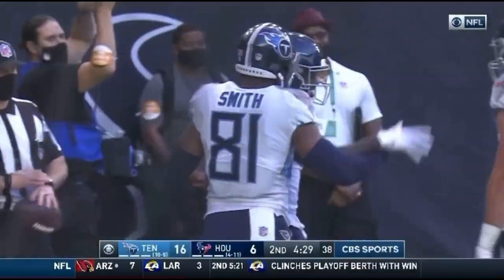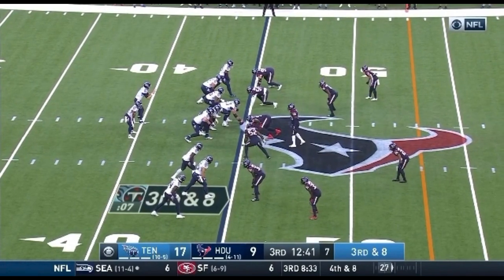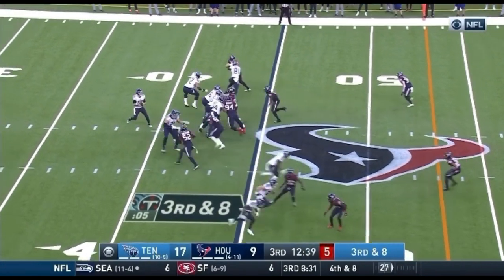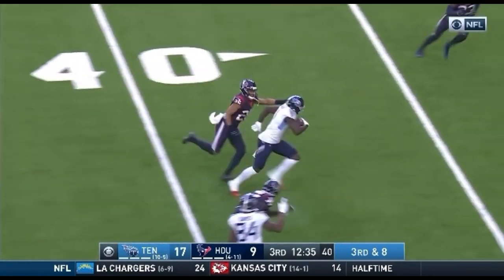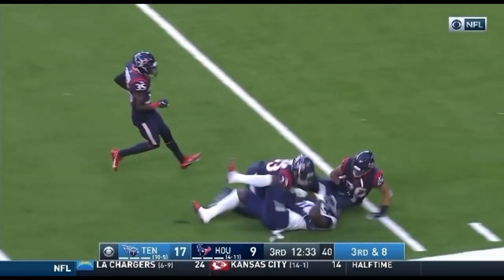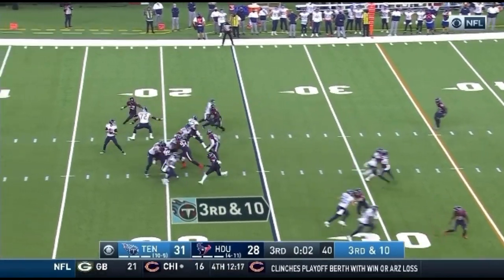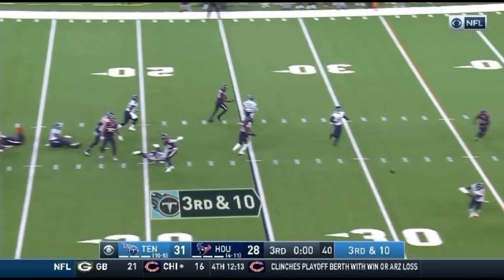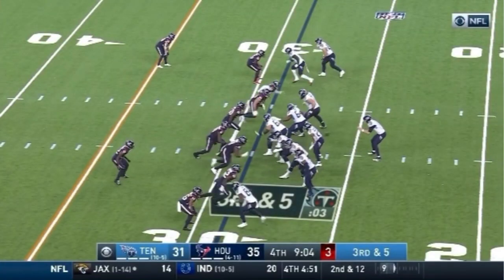AJ Brown INSANE Game Against the Texans | NFL Week 17 Highlights 2020